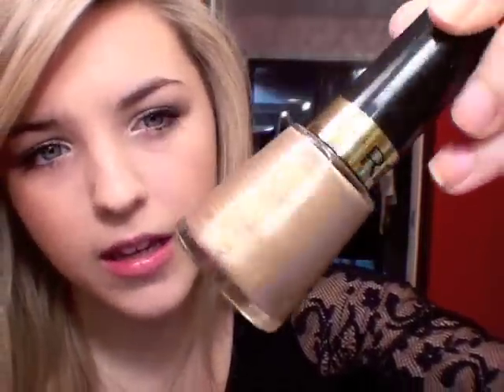January Favorites!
FTC: I bought everything! Wanted to just let you know that.. because I was raving so much about the foundation! :)